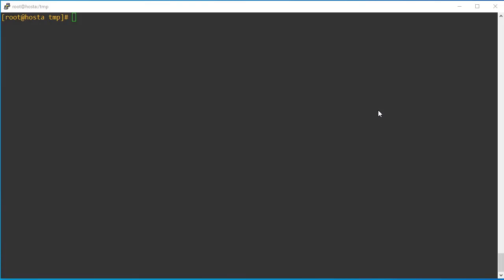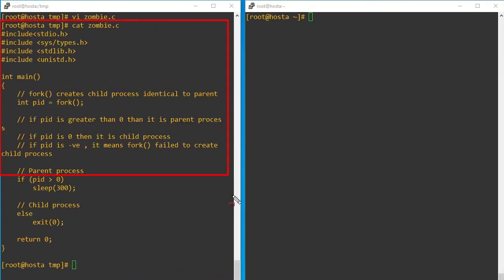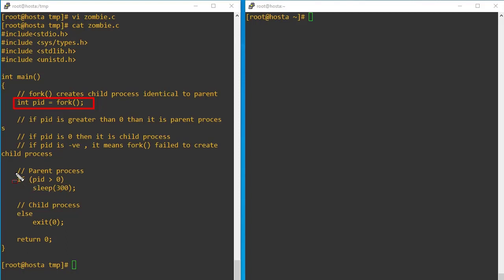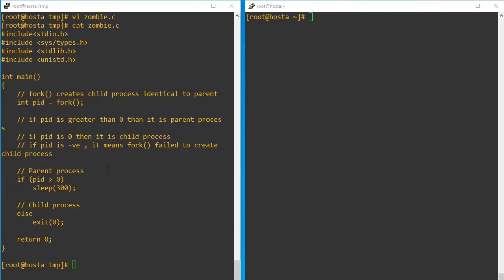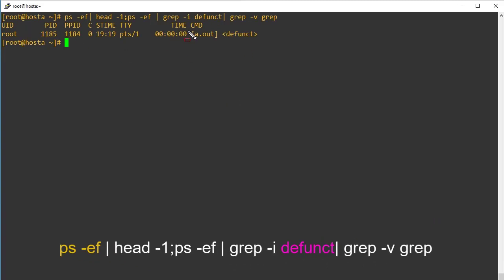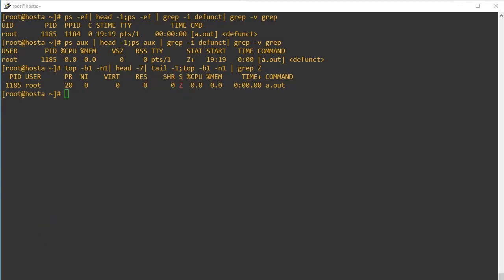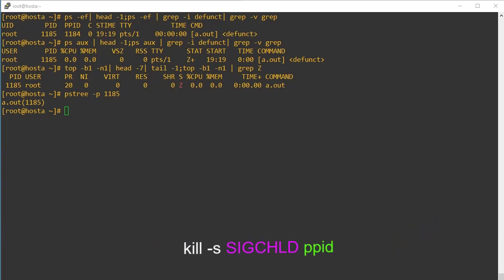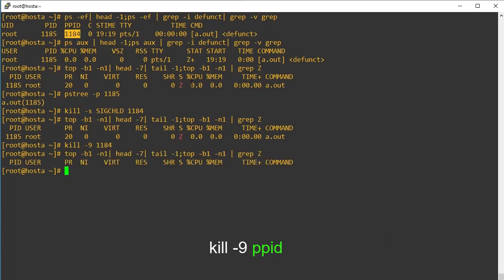How to Identify and Kill Zombie/Defunct Processes in Linux (Linux Interview Question)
In this step-by-step tutorial, learn How to Identify and Kill Zombie/Defunct Processes in Linux.